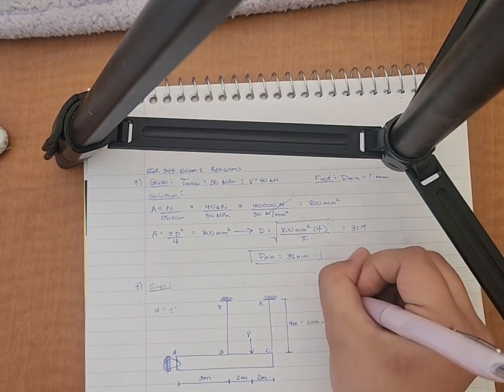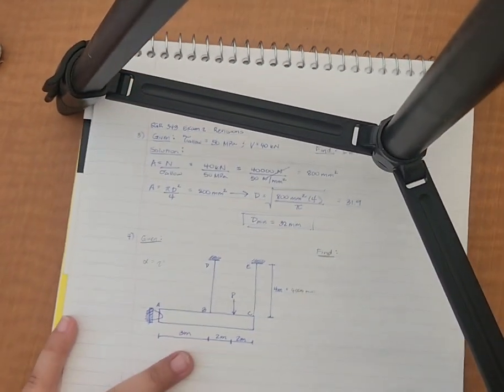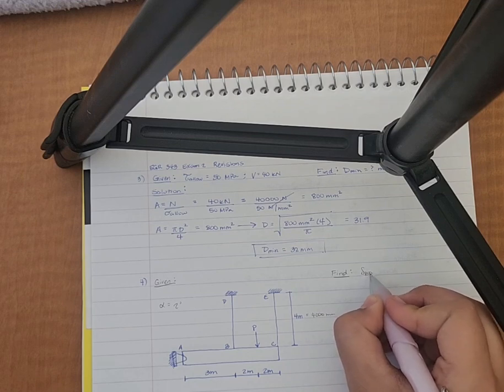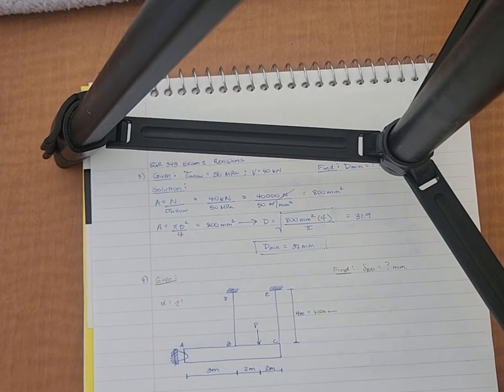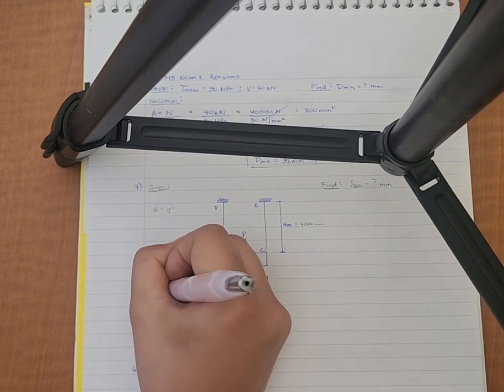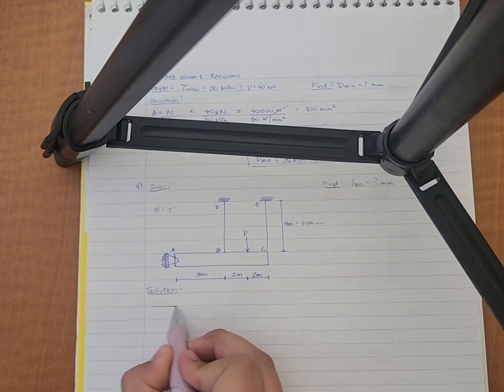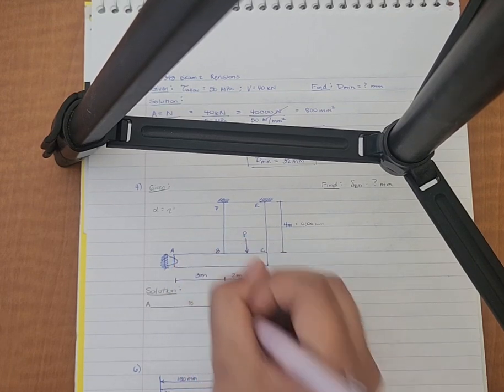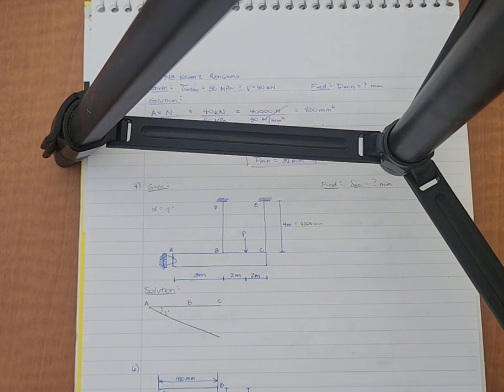Exam 2 Revisions - Celina Taramasco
EGR 343 Exam 2 Revisions for Celina Taramasco